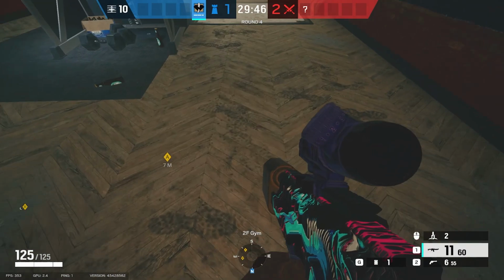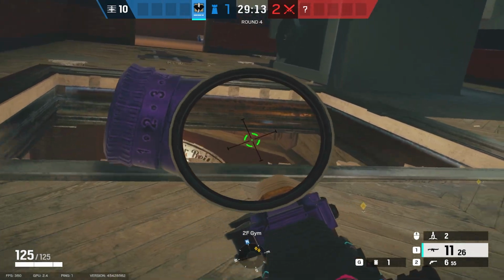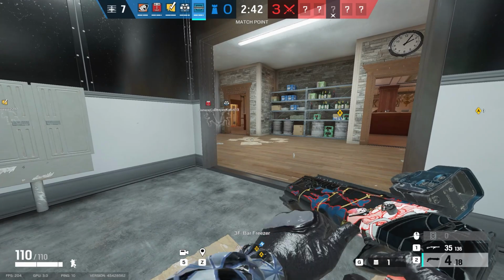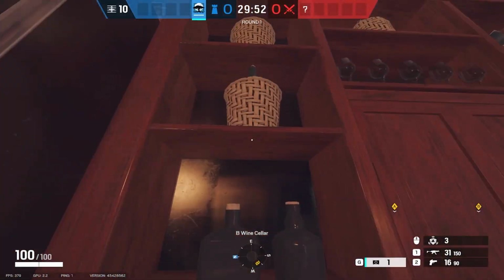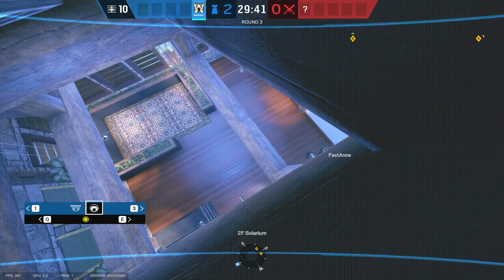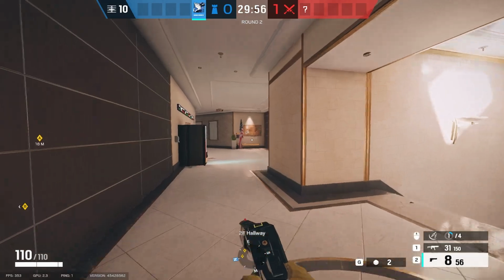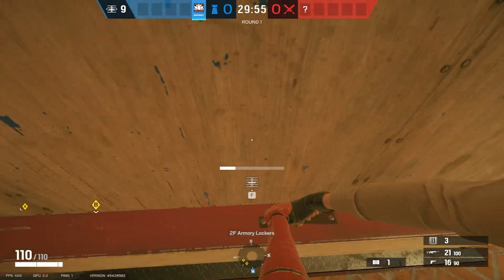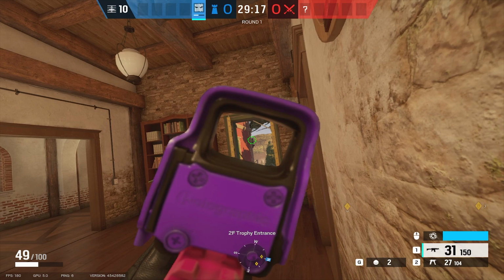18 PRO Siege Tips to Immediately Play Better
In this video, we'll go over 18 PRO tips so you can immediately play better and rank up in Rainbow Six: Siege. These tips and tricks are all from official EUL and APACN matches.

🔖 Chapters 🔖

Intro - 00:00
Oregon C4 Spot - 00:14
Oregon Closet Setup - 00:42
Clubhouse Main Stairs Angle - 01:10
Open Hatches With DMRs - 01:34
Clubhouse C4 Angle - 01:50
Sneaky Angles - 02:01
Maestro Setup - 02:15
Azami Clubhouse Setup - 02:33
Azami Kafe Setup - 03:02
Deployable Shield Spot - 03:42
Chalet Bulletproof Cam Spots - 03:58
Valkyrie Cam Spot - 04:35
How To Hide Echo Drones - 04:51
Amaru Strat - 05:07
Azami Bank Setup - 05:43
Border Armory Wall Hold - 05:59
Mira And Castle Villa Setup - 06:29
Villa Wolf Window Angle - 06:53
Outro - 07:08